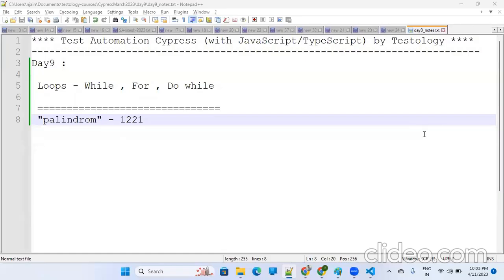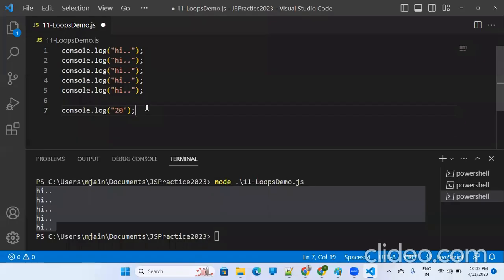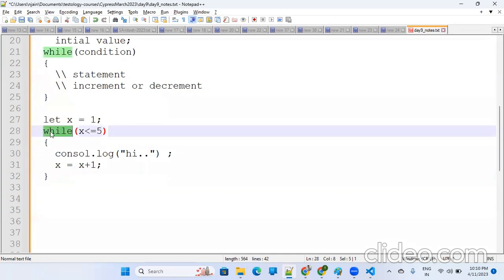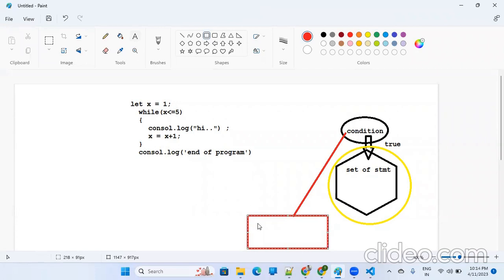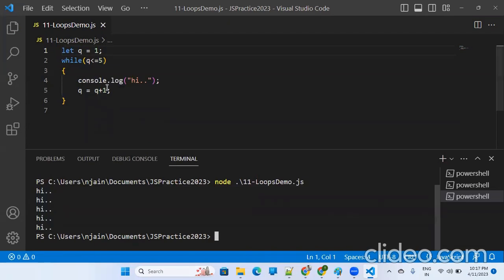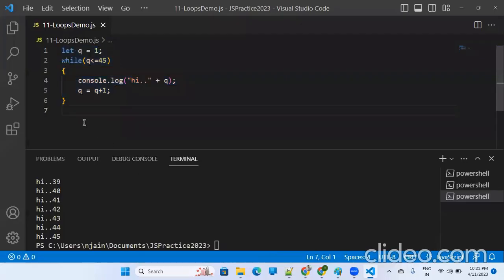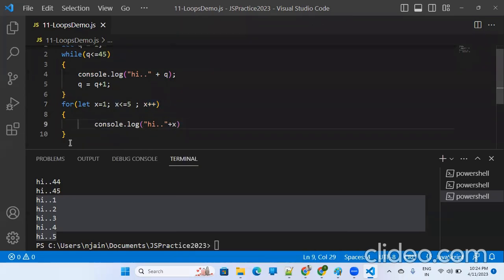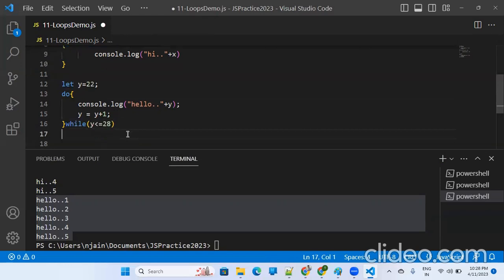part1 day9 JavaScript Loops